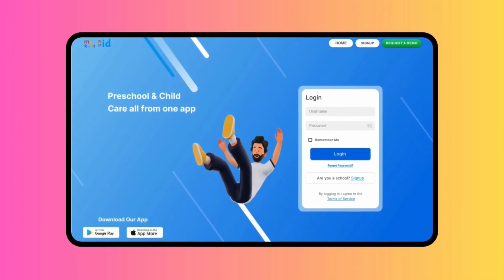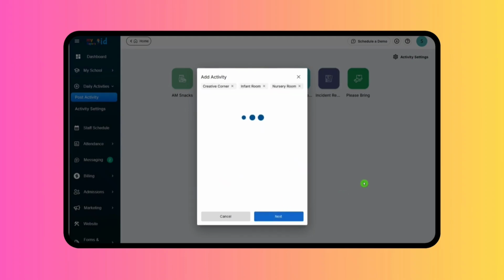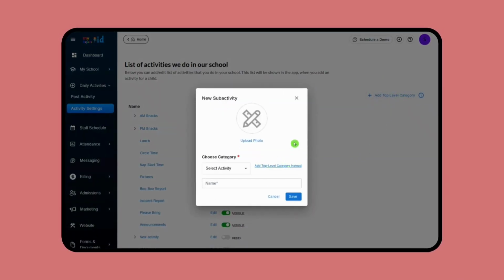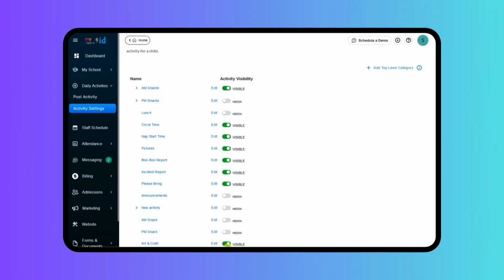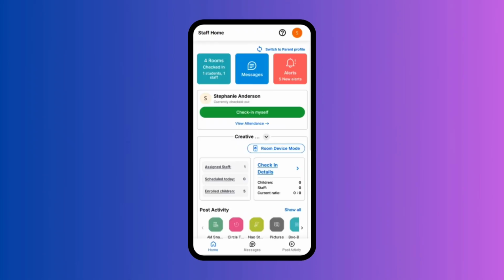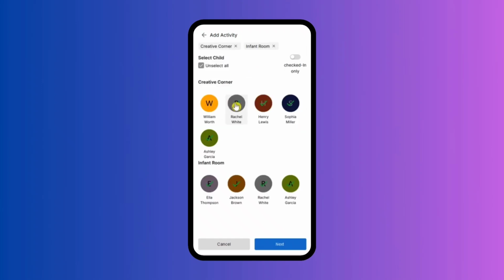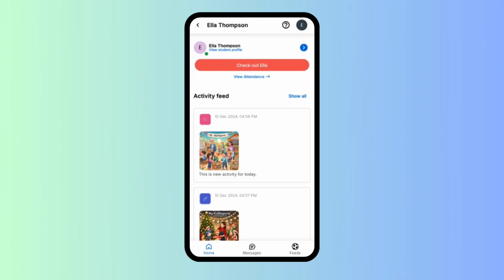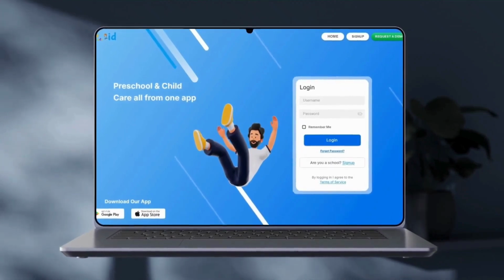Effortless Childcare Management: Master Daily Activities with MyKidReports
🌟 Revolutionize Your Childcare Center with MyKidReports! 🌟
Discover how to easily manage and share daily activities with parents using the powerful Daily Activities feature in MyKidReports. From posting activities to customizing categories, this tutorial covers everything you need to streamline your childcare operations and improve parent engagement!

🎯 In This Video, You'll Learn:
✅ How to post activities like snacks, nap times, and circle time.
✅ Customizing activity categories and assigning them to rooms or children.
✅ Real-time activity sharing with parents through the app.
✅ Managing visibility and editing activities for personalized communication.

🚀 Start managing your childcare center like a pro with MyKidReports!

🌐 Visit us at MyKidReports.com for more tools and resources.